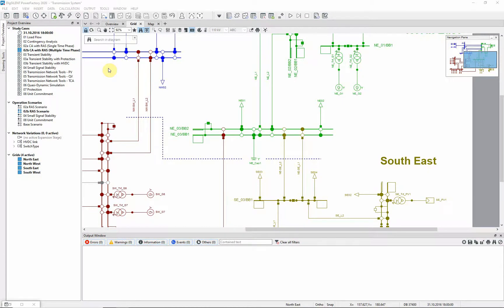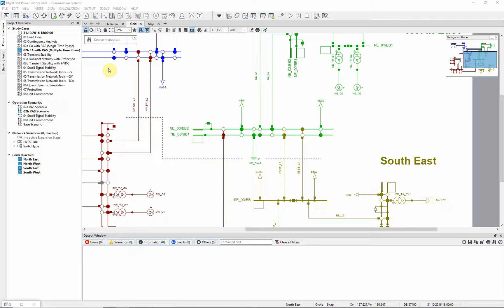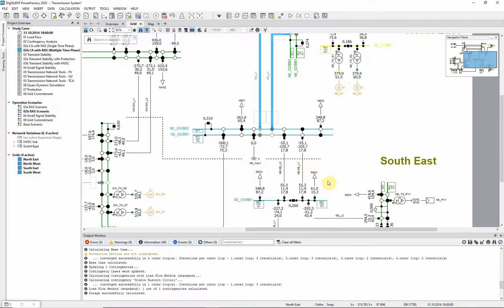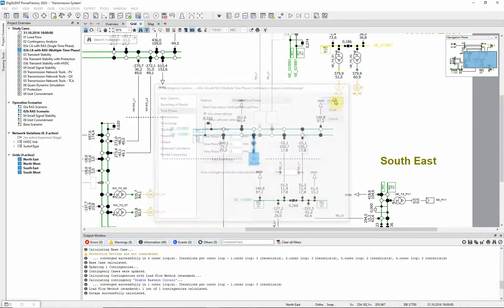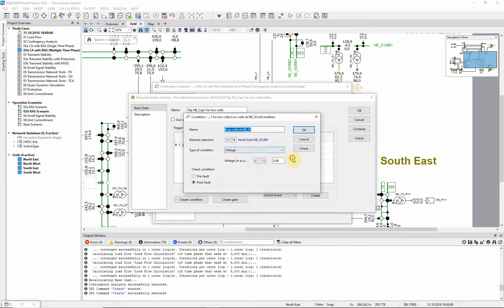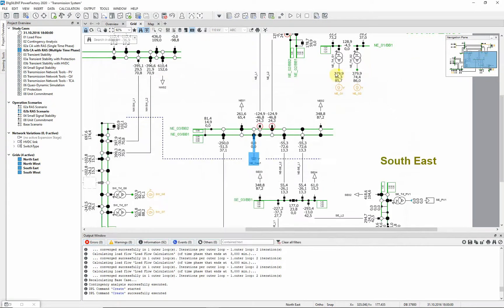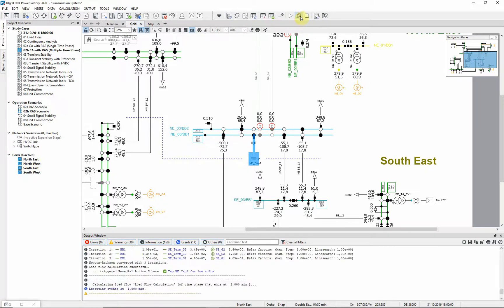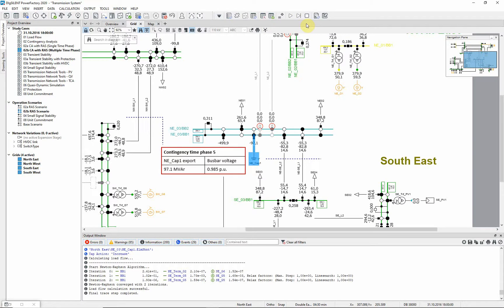PowerFactory – Transmission System – Contingency Analysis with RAS (Multiple Time Phase) (2020)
Remedial Action Schemes (RAS) with timed events. Use of the Trace Function for visualising the effect of a RAS.